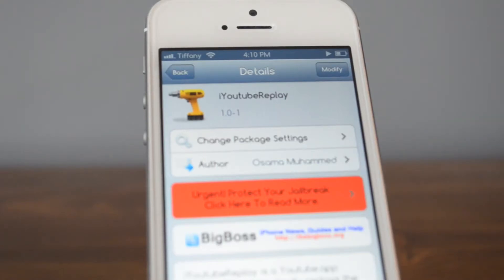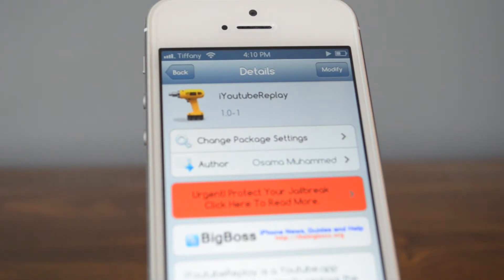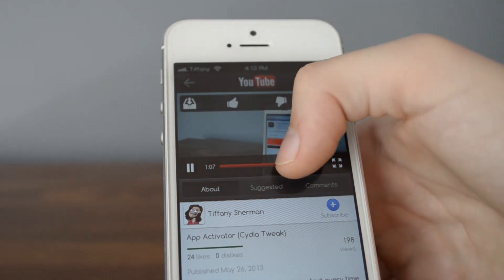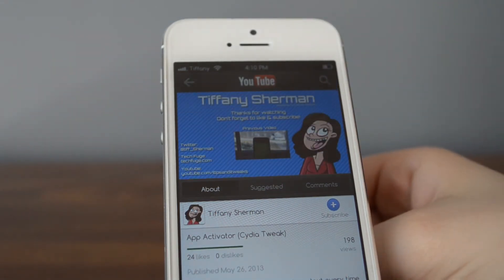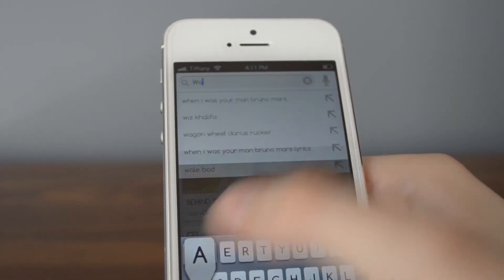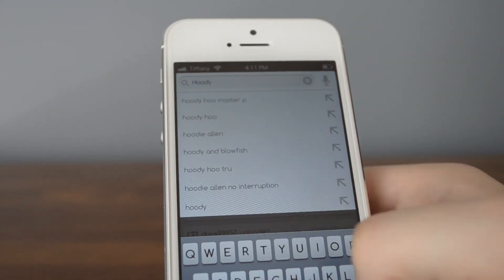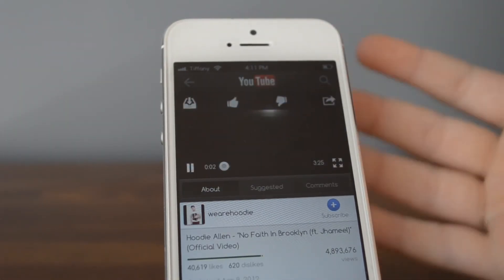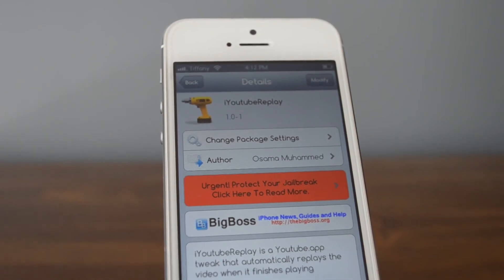iYouTubeReplay (Cydia Tweak)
Never miss a video again! Receive a text every time I upload a video

Name: iYouTubeReplay
Description: You are able to replay YouTube videos through the YouTube app continuously.
Price: Free
Repo: BigBoss

Feel like donating? It helps me get new Cydia Tweaks and better equipment!

Hey you! If you read this comment: I love jailbreaking iDevices!

I use his music with his permission. Here is a little bit about Hankijord:

Hankijord is the face of 16 year old electronic artist, Jordan Hankins.

From bangin' dubstep wobbles to downtempo melodic tunes, 16 year old electronic artist Hankijord, produces in a range of genres, drawing influence from all elements in his musical upbringing.

The YouTube video featured in this video was "No Hope in Brooklyn" by Hoodie Allen.